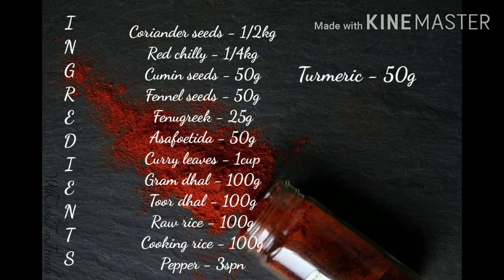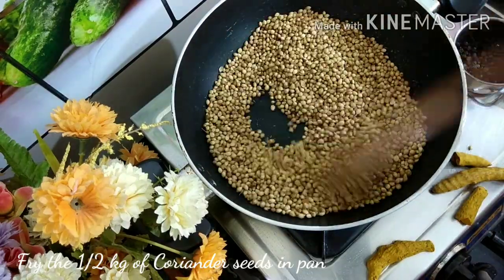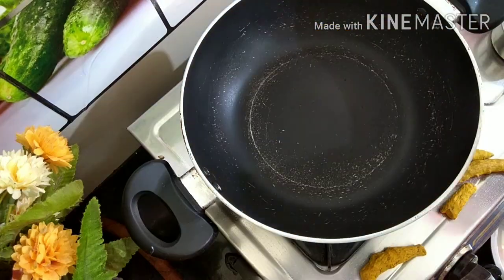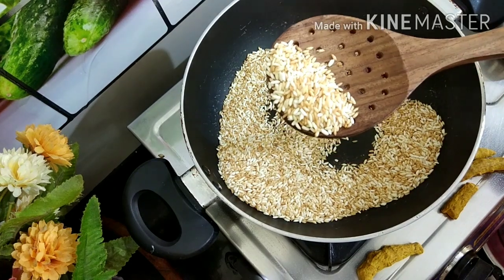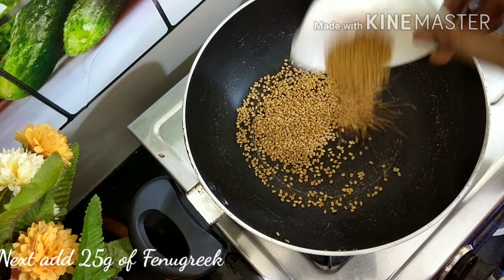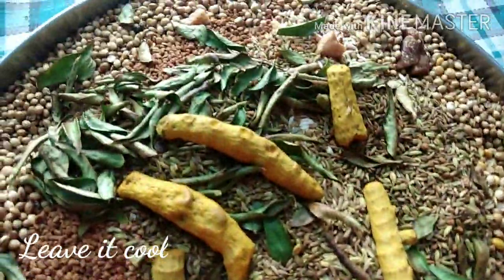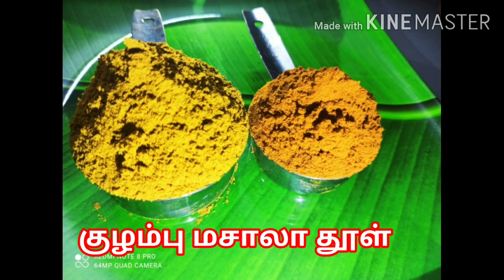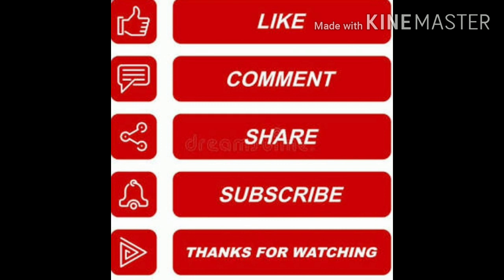KULAMBU MASALA POWDER IN TAMIL/குழம்பு மசாலா பொடி/வீட்டு மசாலா பொடி/MOM & MAMY'S KITCHEN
KULAMBU MASALA PODI
அனைத்து குழம்புக்கும் ஏற்ற குழம்பு மசாலா பொடி
குழம்பு மசாலா தூள்
MASALA POWDER RECIPE
HOME MADE KULAMBU POWDER

INGREDIENTS:
1) CORIANDER SEEDS - 1/2 KG
2) RED CHILLY - 1/4 KG
3) CUMIN SEEDS - 50G
4) FENNEL SEEDS - 50G
5) FENUGREEK - 25G
6) ASAFOETIDA - 50G
7) CURRY LEAVES - 1 CUP
8) GRAM DHAL - 100G
9) TOOR DHAL - 100G
10) RAW RICE - 100G
11) COOKING RICE - 100G
12) PEPPER - 3 SPOON
13) TURMERIC - 50G